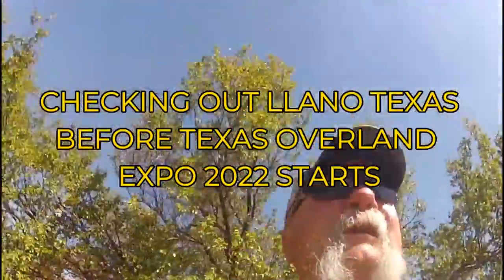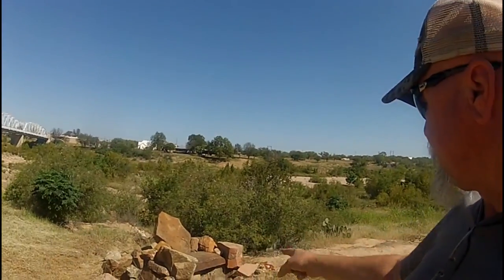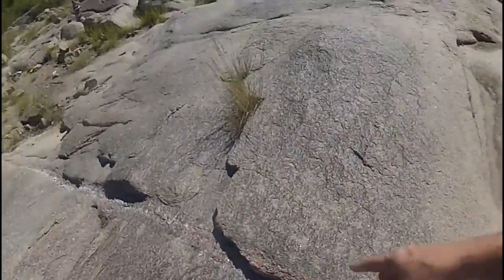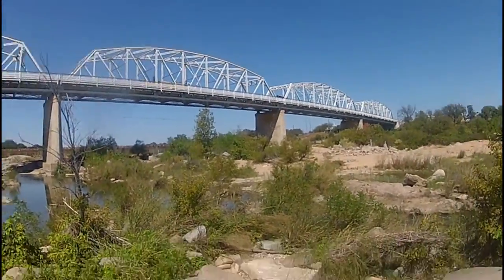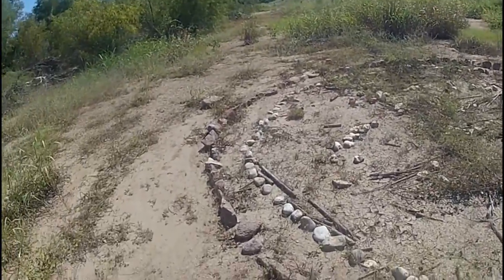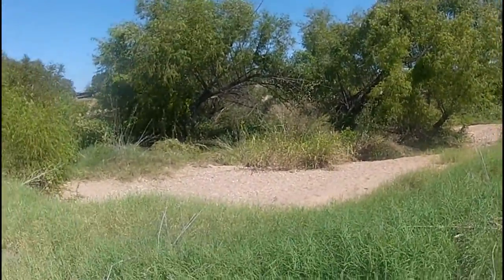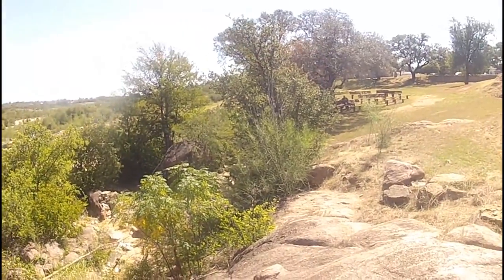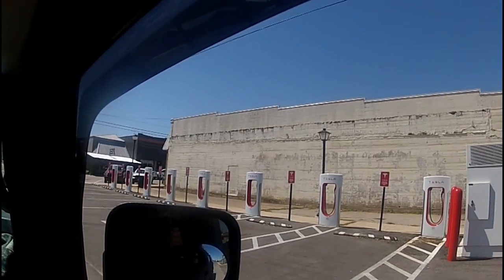LLANO RIVER PARK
A city park on the Llano river, A tesla charging station and a drive through town.